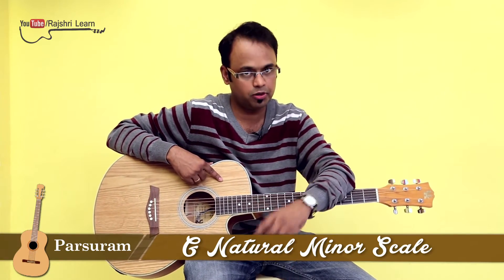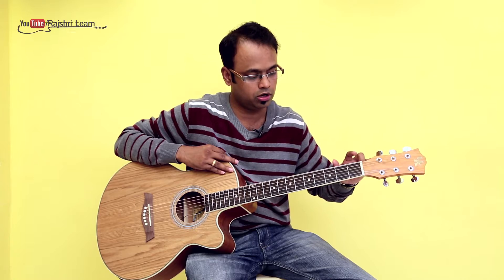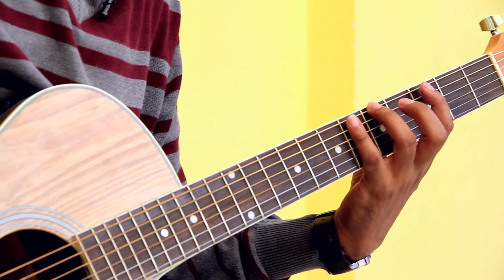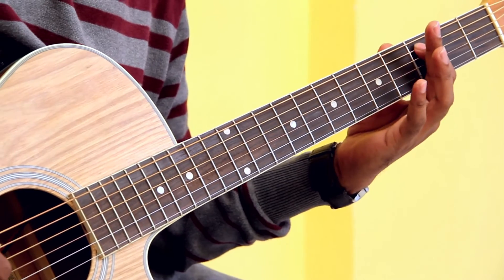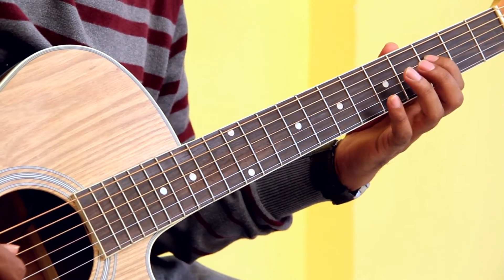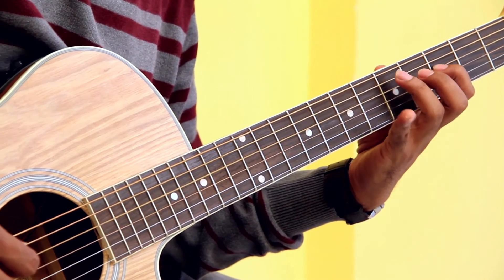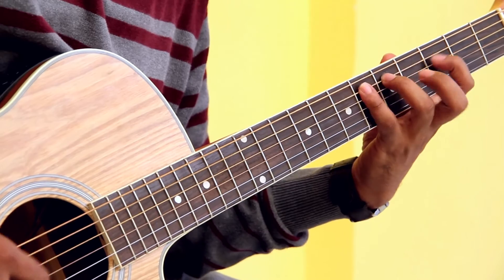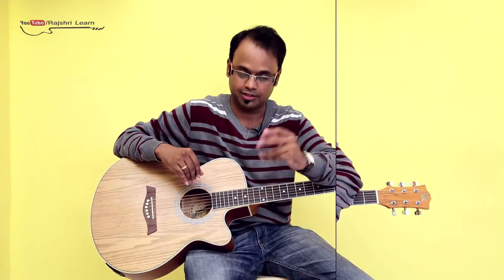How To Play - G Natural Minor Scale - Guitar Lesson For Beginners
Practicing scales may not be the most exciting exercise, but it can do wonders for your overall skills on the guitar. It is very important to have a thorough knowledge of scales while playing guitar. In this theory lesson, Parsuram teaches how to play F Natural Minor Scale  on guitar. Watch the video for a detailed explanation.

Host: Parsuram

Director: Vaibhav Dhandha
Camera: Kawaldeep Singh Jangwal, Manjeet Kataria
Editing: Ravi Varma
Creative Head: Kavya Krishnaswamy
Producer: Rajjat A. Barjatya
Copyrights: Rajshri Entertainment Private Limited

Music academy based in Thane, Mumbai.